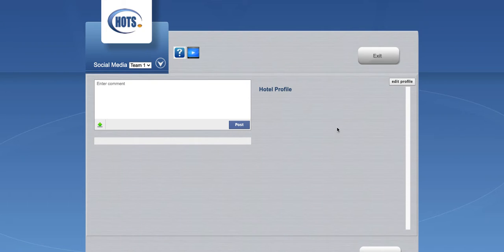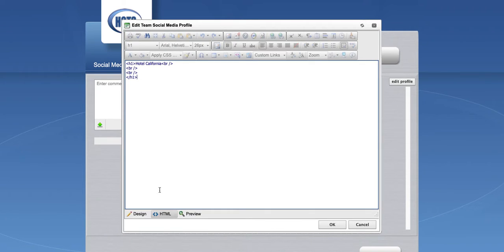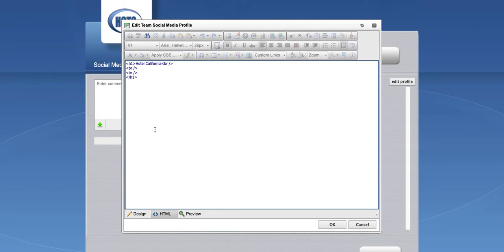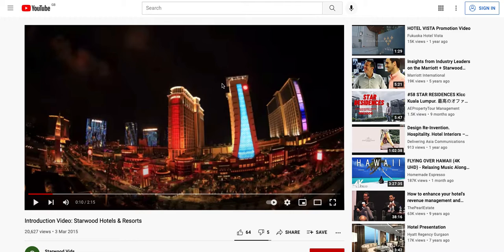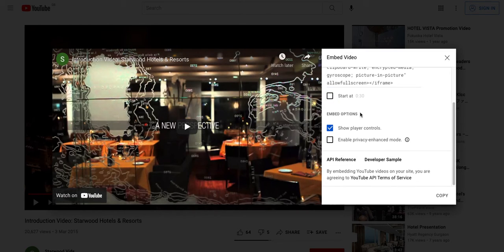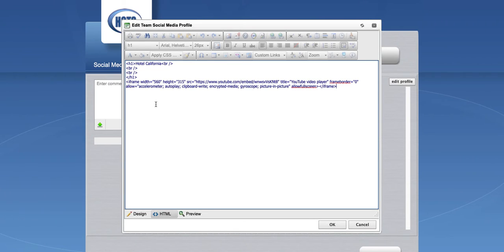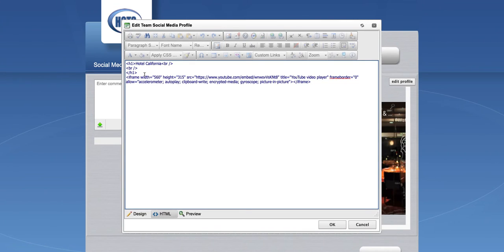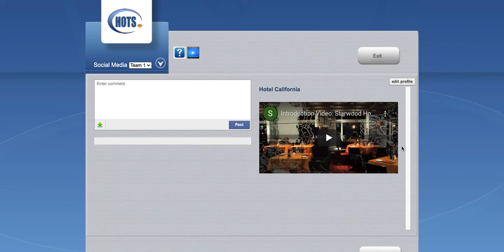HOTS - How to add videos into social media profile